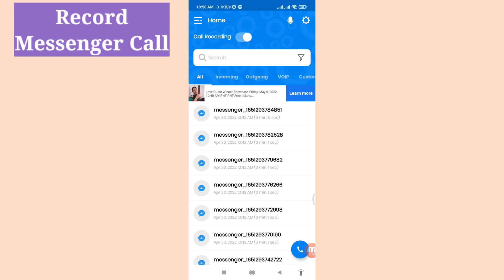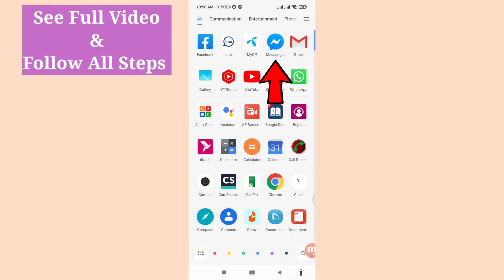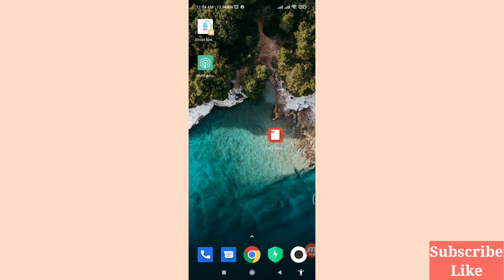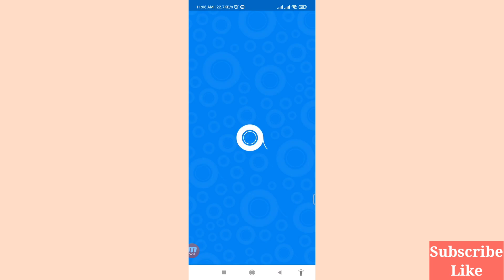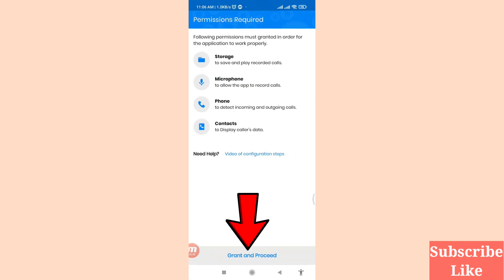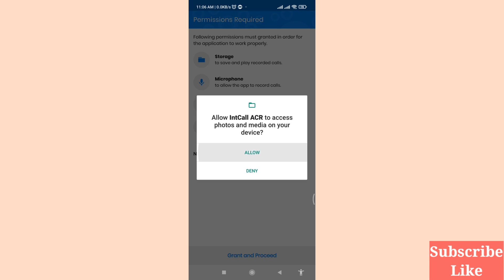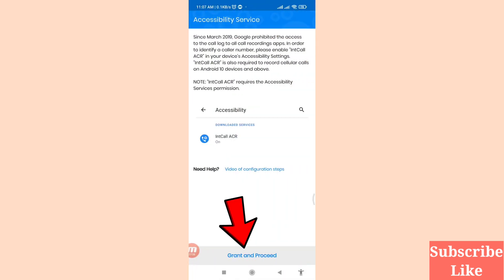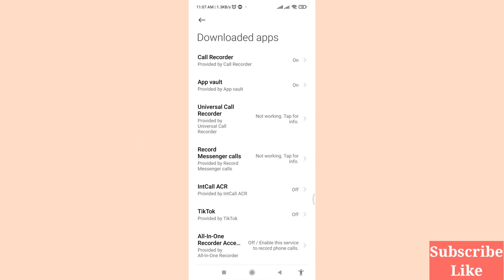How To Record Audio Calls On Messenger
In This Video I Will Show How To Record Audio Calls On Messenger.
If You Want To Record Your Messenger Audio Calls You Can Follow This Video All Steps & Then You Can Easily Record Your Facebook Messenger Calls.